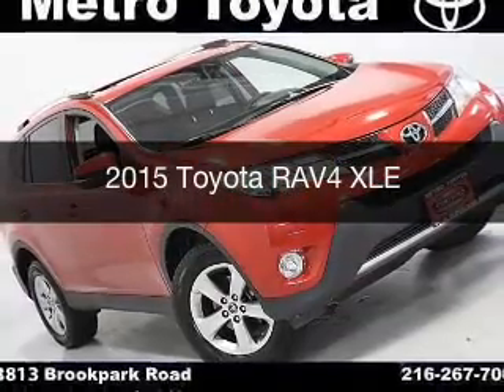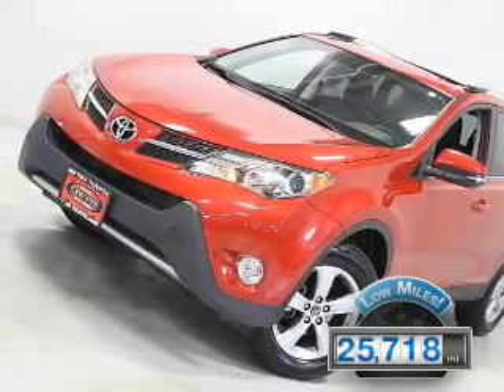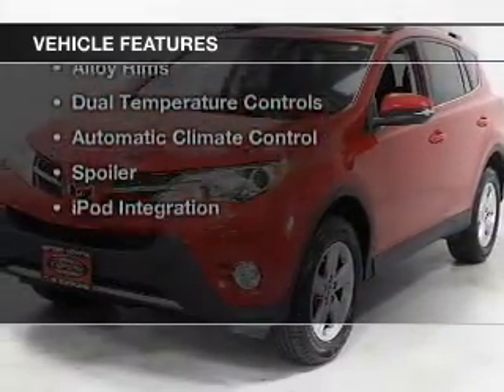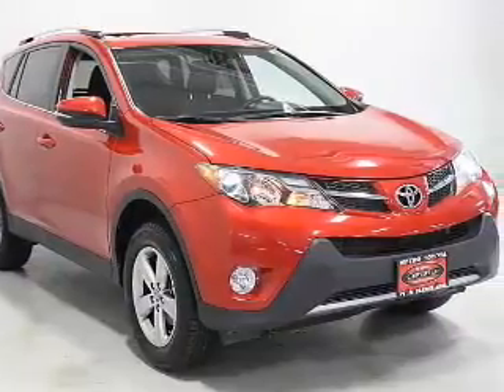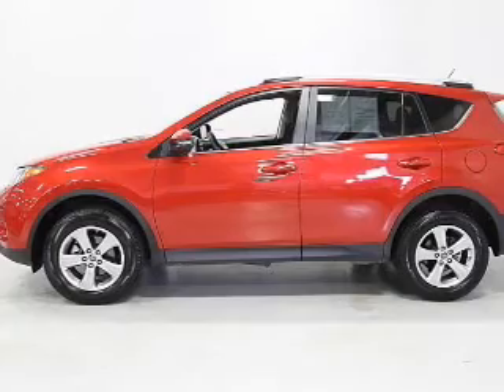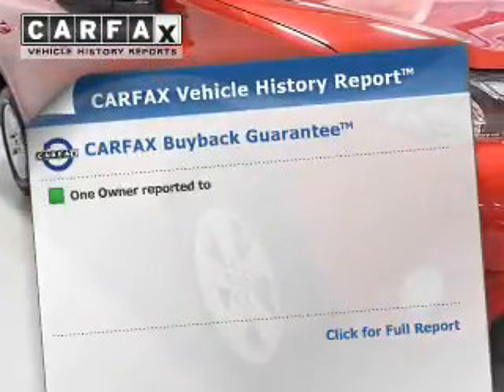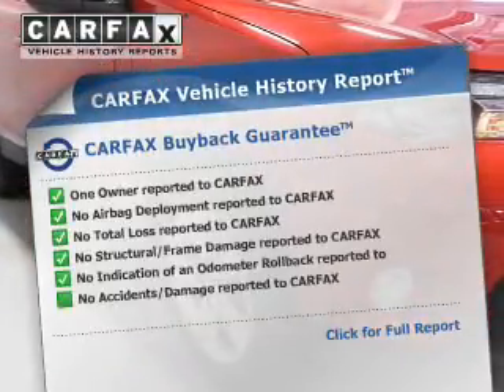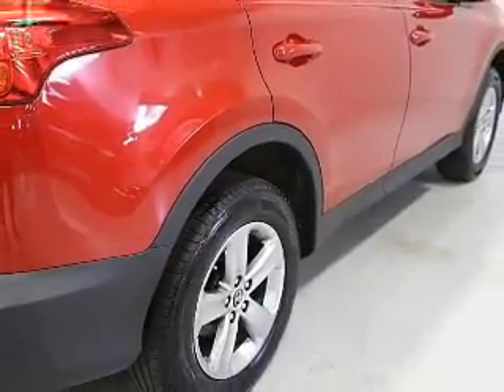2015 Toyota RAV4 - Brookpark OH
Year: 2015
Make: Toyota
Model: RAV4
Trim: XLE
Engine: 2.5 L, 4 cylinder
Transmission:
Color: Red
Mileage: 25718
Address:
13775 Brookpark Road